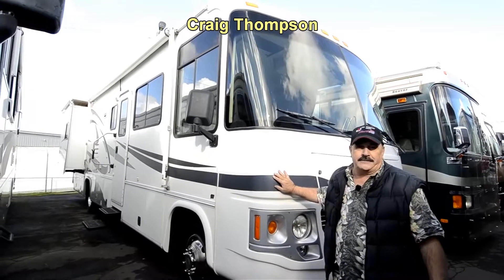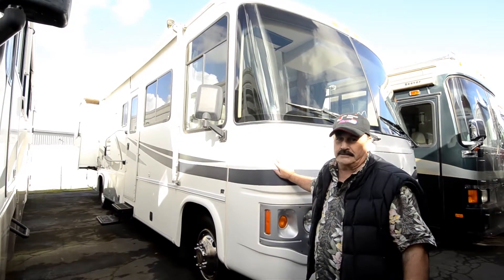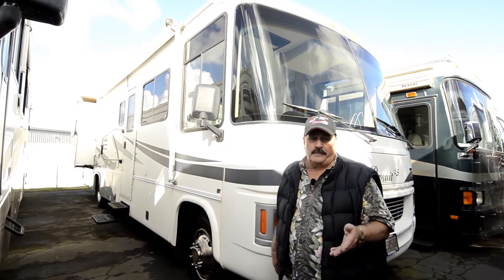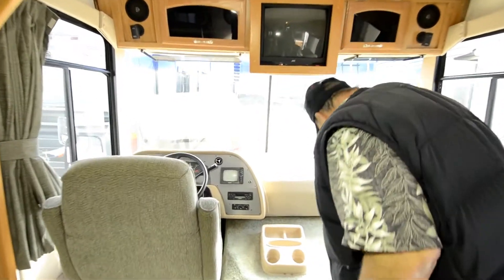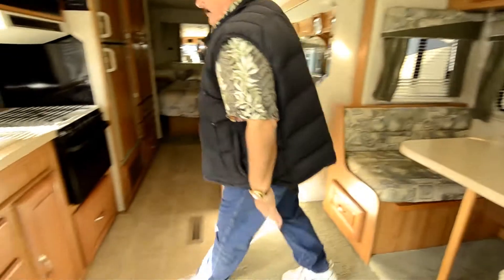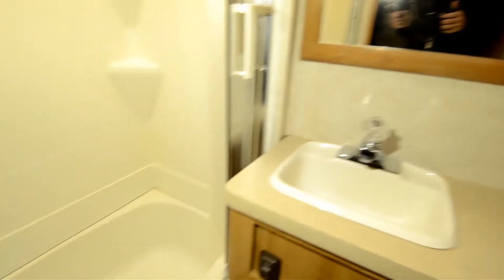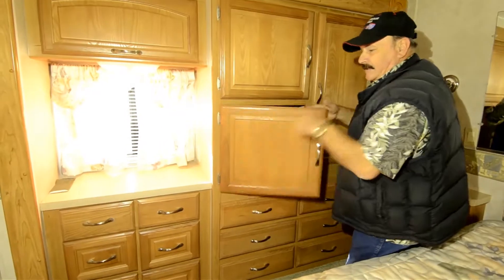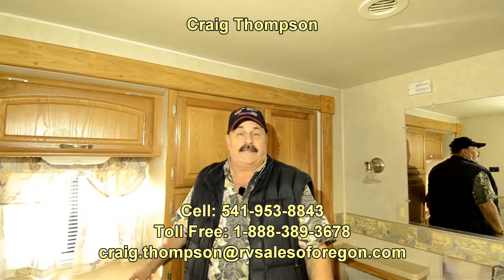RV Sales of Oregon 2003 Georgie Boy Pursuit Stock # CA2156